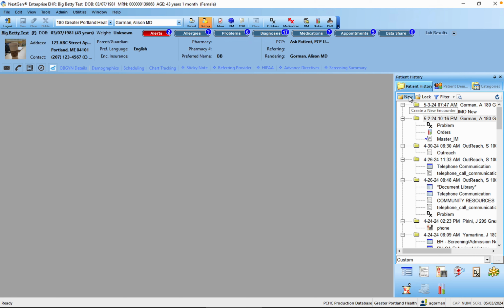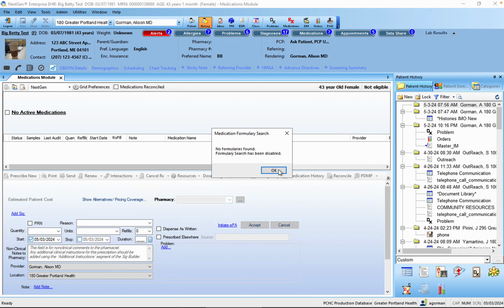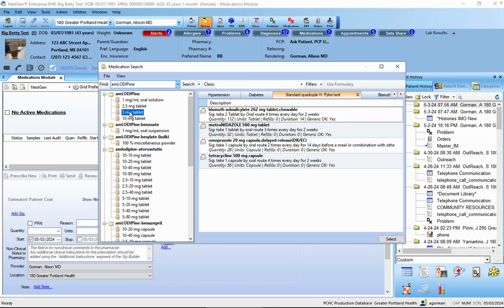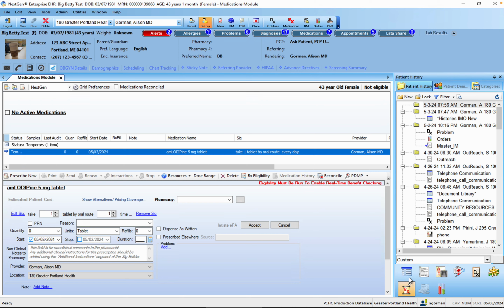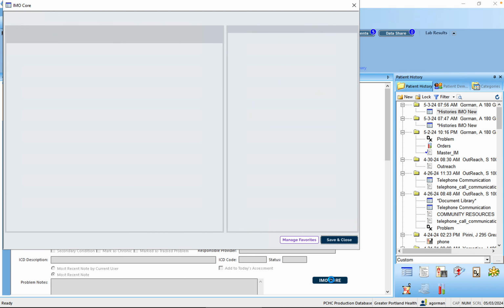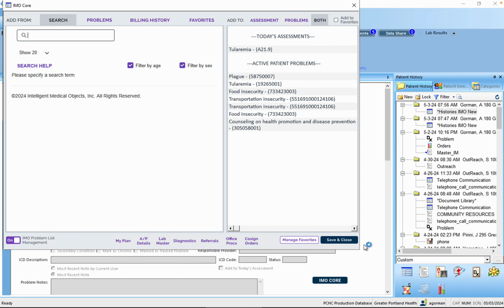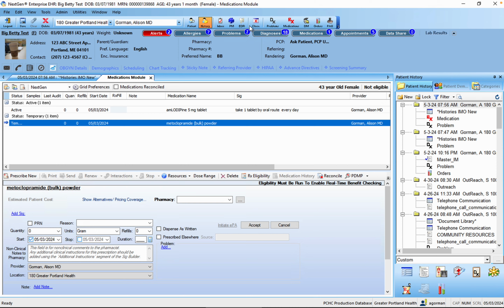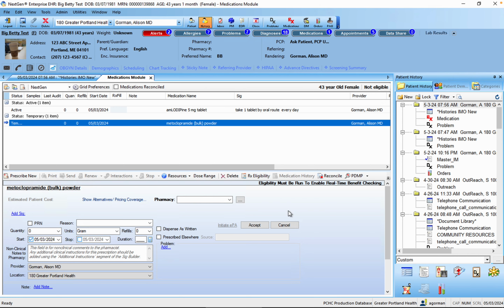Adding Diagnoses to the Rx Dx list